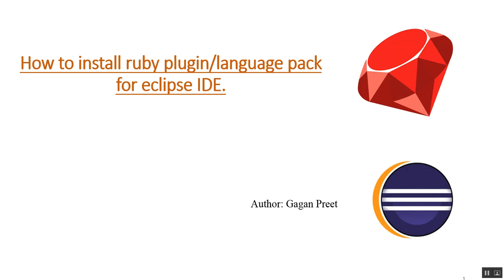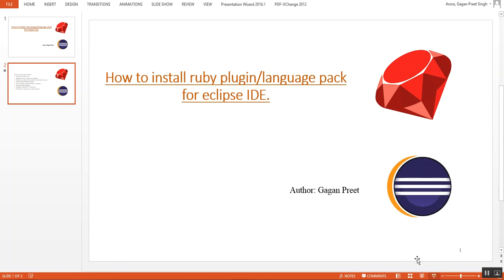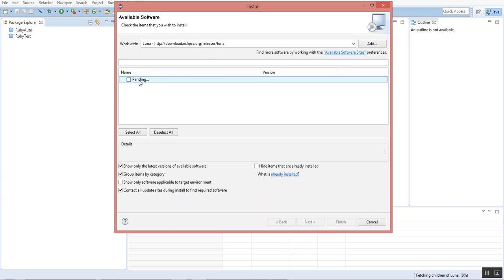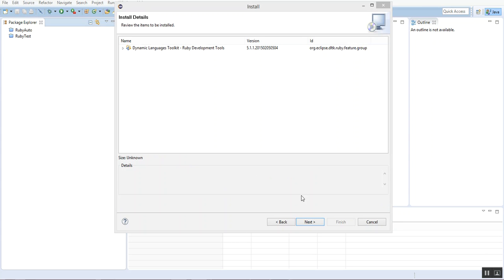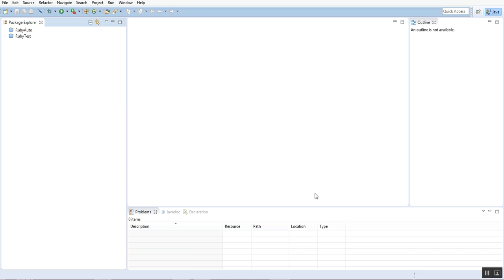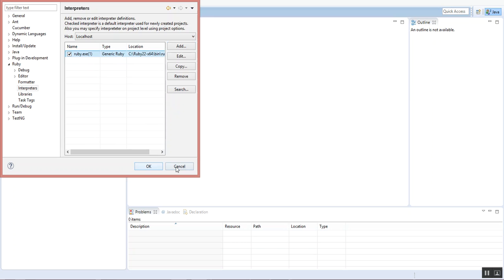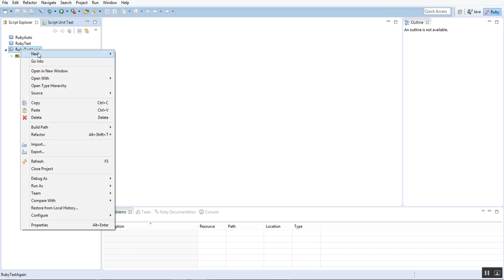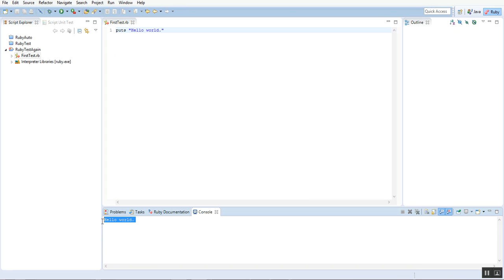2. How to Install ruby plugin for eclipse IDE.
This session is for beginner which will cover 'How to install ruby plugin pack for eclipse IDE.'

Steps to install ruby plugin in eclipse:
1)Launch any eclipse IDE.
2)Navigate to help - Install new software.
3)Select your eclipse IDE version from ‘work with’ section.
4)Expand programming languages.
5)Select ‘Tools for Ruby Developers’ checkbox.
6)Install the Ruby package.
7)Navigate to Windows - Preferences
8)Click Ruby - Interpreters - Add 'ruby.exe'.